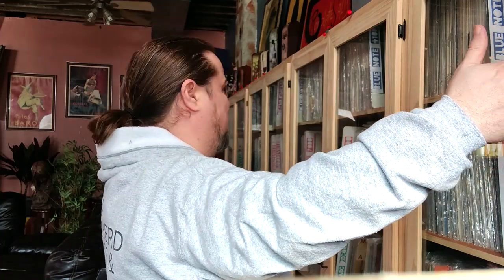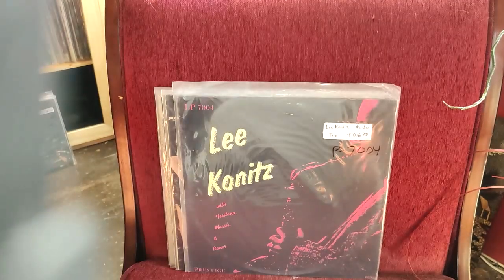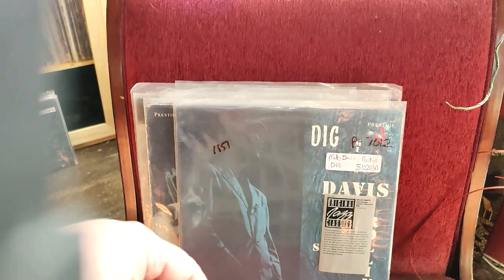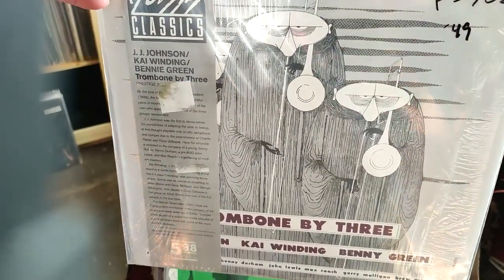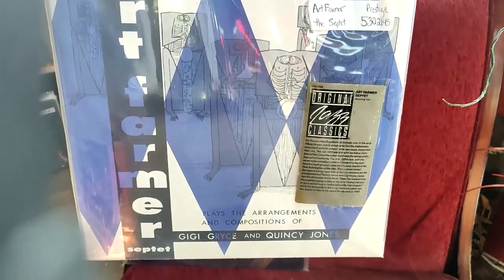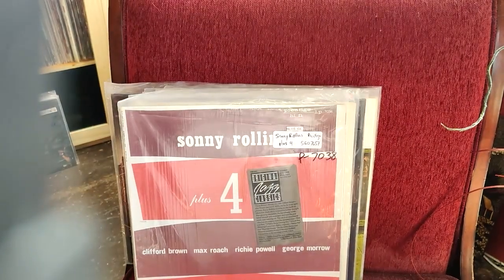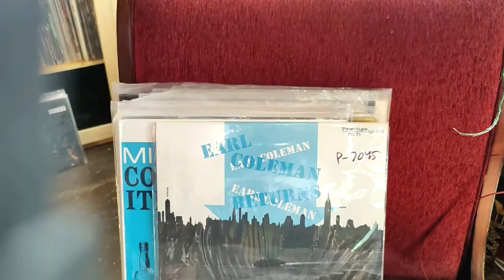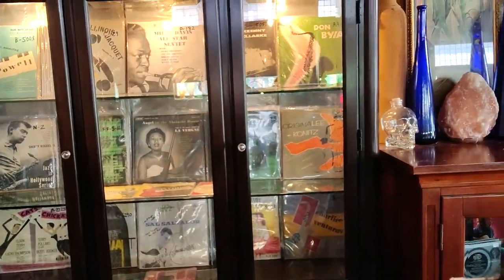#464 Prestige 7000 - 7050 the wide swath of modern jazz at Prestige